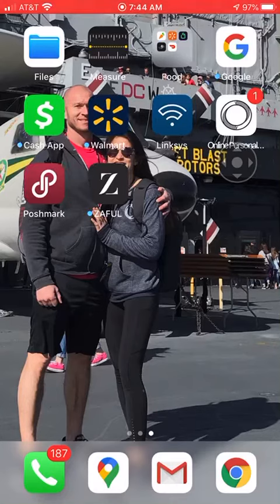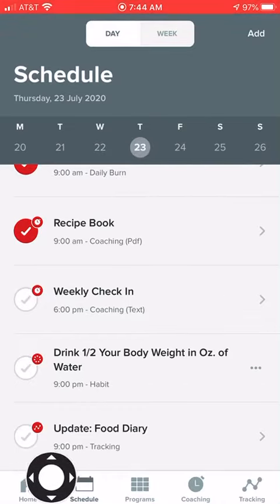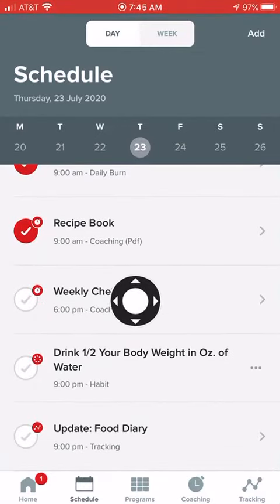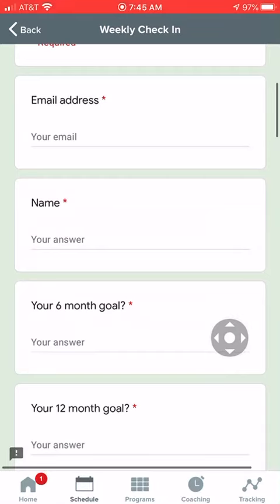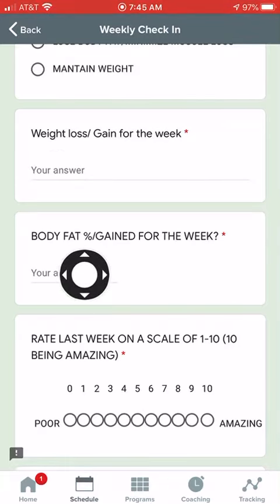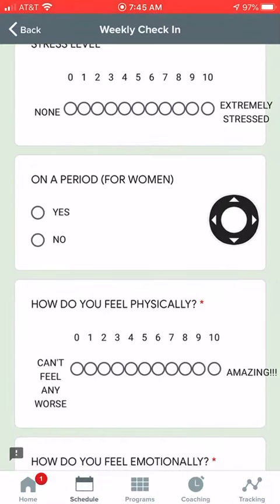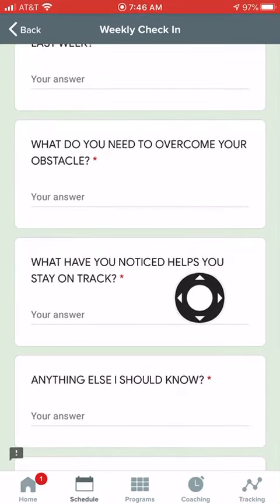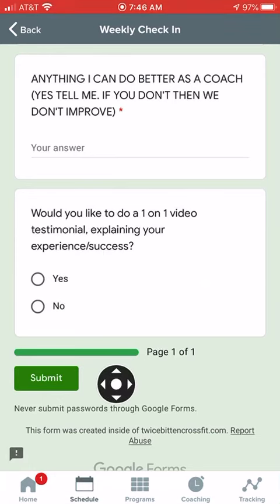How to Submit Your Weekly Check In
How to submit your weekly check in so we can see how your week went!